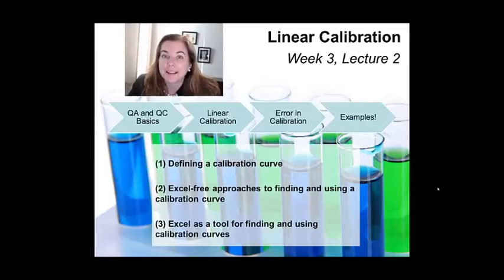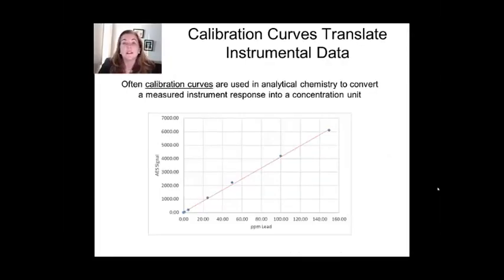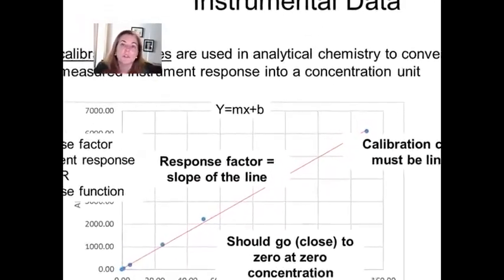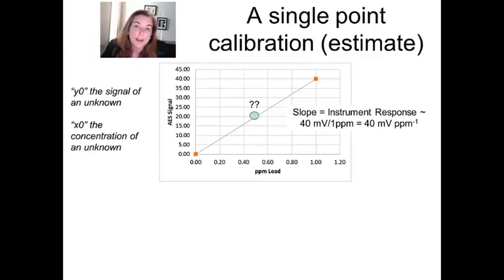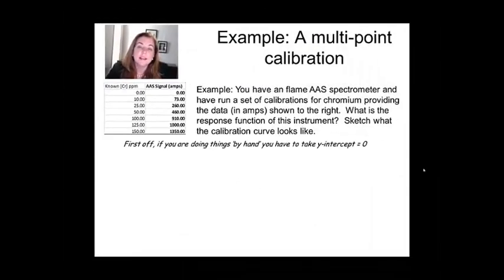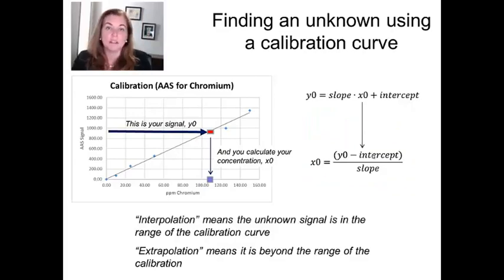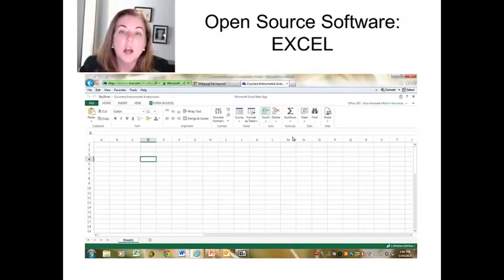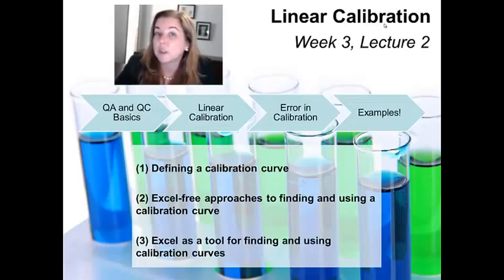Instrumental Analysis: week 3 -Lecture 2 Linear Calibration 12 53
Course content :
Error, calibration, QA/QC
Spectroscopy: Atomic
Mass Spectrometry
Chromatography
Spectroscopy: Infrared
Electrochemical Sensors
- English sub.